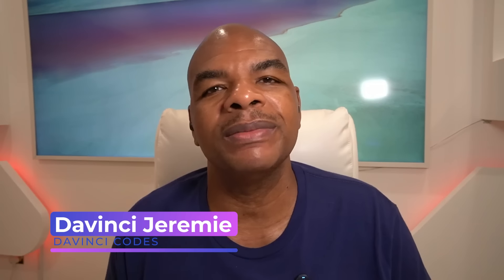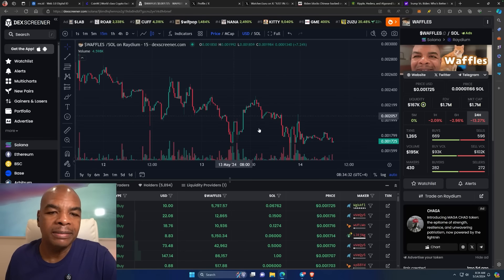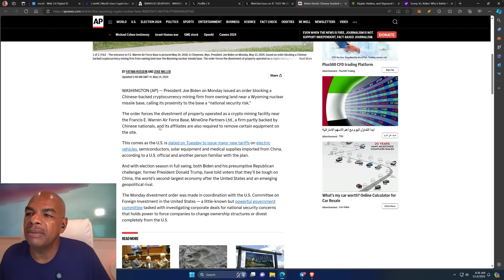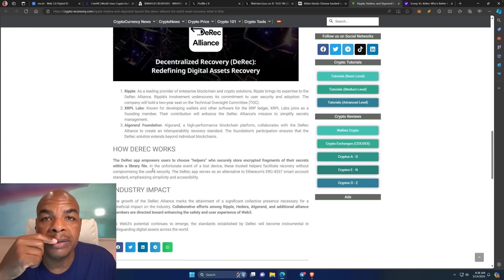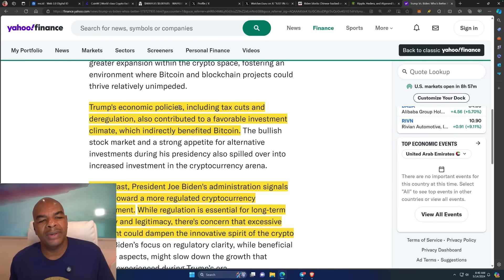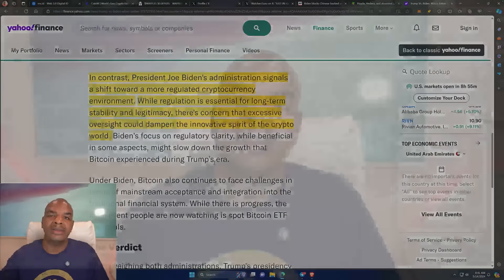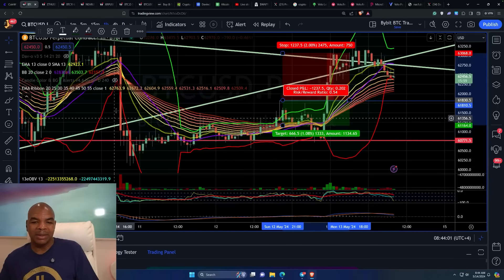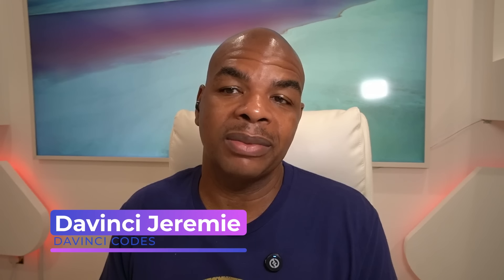TRUMP VS BIDEN ON CRYPTO - MEME COINS PUMP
I will show you how I make significant gains in the crypto
market!🌟You want $30,000 in bonuses from Bybit?

When dealing with all exchanges, Understand your risks.
Do you want IDs and documents for KYC and AML from another
country?  Can you use Bybit, Phemex, and more this way?
Palua the country is offering you access to ID and
an Address to prove you are a resident!

boom, you are good to go!
MEETUP! MEETUP! MEETUP!
MEETUP! MEETUP! MEETUP!
DavinciJ15's first NFT: DAVITAR.
Do you want to meet with me?
Own some DJ15 tokens? Join our Member's chat group
Help us test the new Micro DJ15 Token to be Launched soon.
Links Last Updated Apr 28, 2024
Time Stamps:
00:00 Intro
00:29 WHEN BITCOIN IS MONEY
01:52 WAFFLES UPDATE
02:15 GME MEGA-SHORT SQUEEZE
03:13 CRYPTO MINING BLOCKED NEAR BASE
04:02 DEREC ALLIANCE
06:50 TRUMP VS BIDEN ON CRYPTO
08:44 DANGERS OF REGULATION
09:46 BTC CHARTS
11:02 ETH CHARTS
12:23 CLOSING